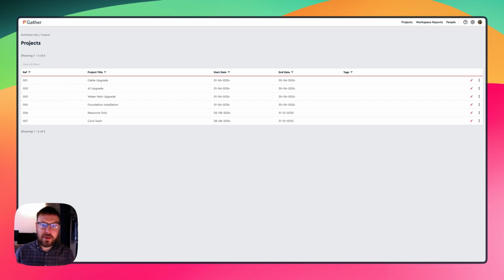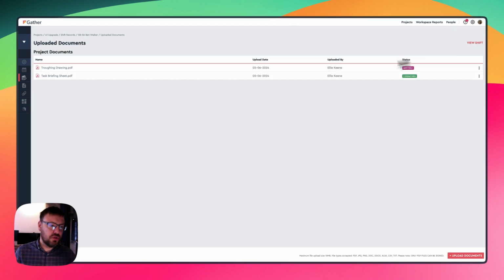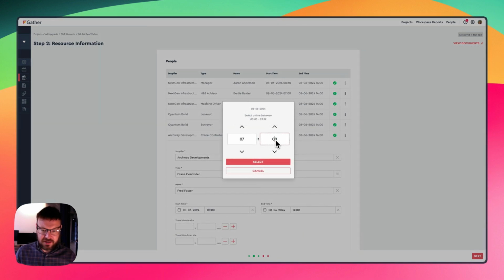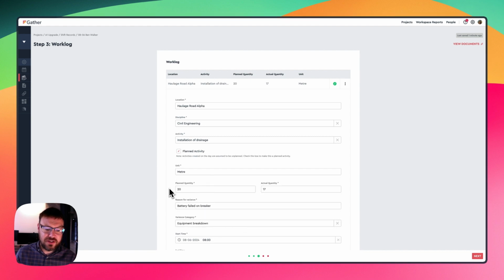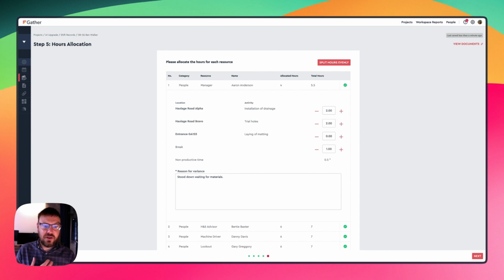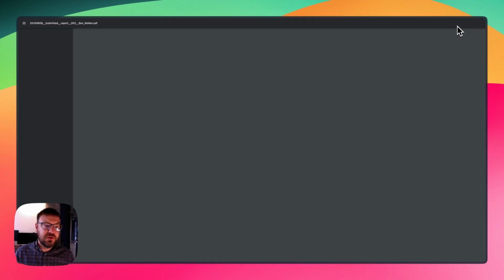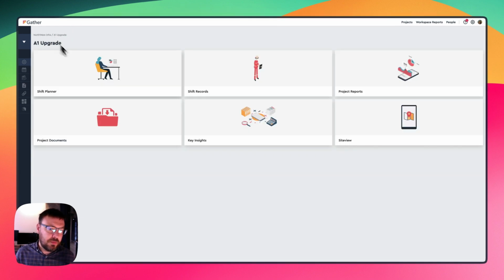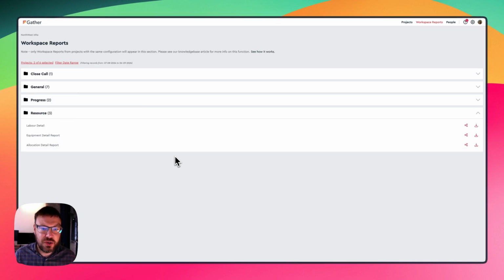Gather Explained - Full Product Demonstration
Discover how to streamline field records and reporting with Gather – the ultimate construction record management system. In this quick demo, Will Doyle, founder of Gather, showcases how this web and mobile application can transform your data capture and project reporting processes.

Say goodbye to paper-based records! Gather is designed to help project managers and quantity surveyors (QS) simplify data entry, integrate seamlessly with contract management tools, and gain valuable project insights with advanced analytics.

What You'll Learn:
00:00 Introduction: Overview of Gather and what to expect

00:21 Key Features: Understanding Gather's core functionality

01:08 Demo Walkthrough: Step-by-step guide to using Gather

06:08 Project Reporting: Leveraging Gather for advanced reporting

08:01 Insights & Analytics: Key metrics and data visualisation

09:17 Conclusion: Final thoughts and next steps

Why Gather?
Minimise manual data entry
Enhance field data management
Improve project efficiency
Gain accurate, real-time insights
Integrate effortlessly with existing systems

Don't miss out! Watch this demo to see how Gather can help your construction projects run smoother and more efficiently.

ABOUT GATHER:
Gather is the AI-powered site diary and commercial record management system built for UK construction. Trusted by Balfour Beatty, Costain, Murphy, Amey, and Network Rail.

About Gather
Gather is AI-powered site diary and NEC4 alignment software for UK construction.